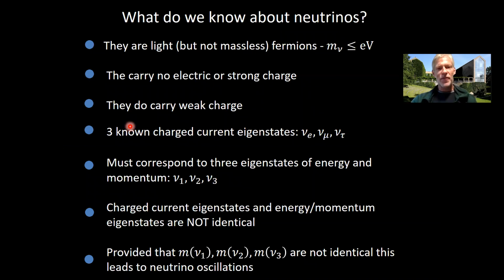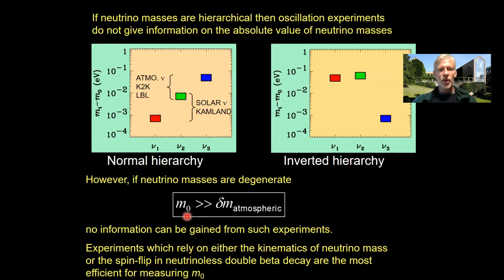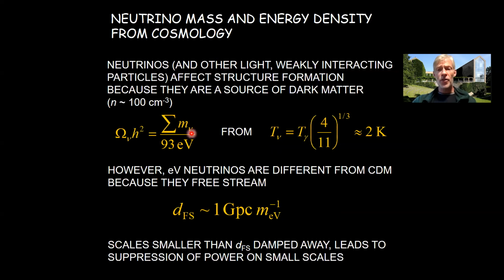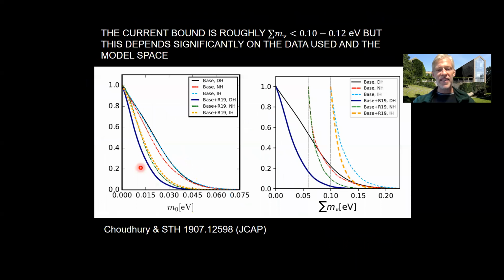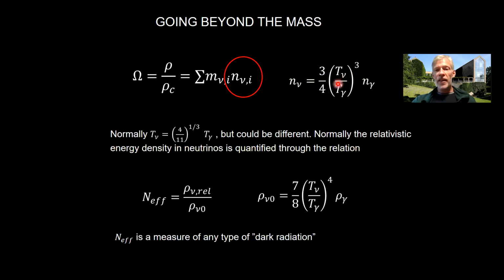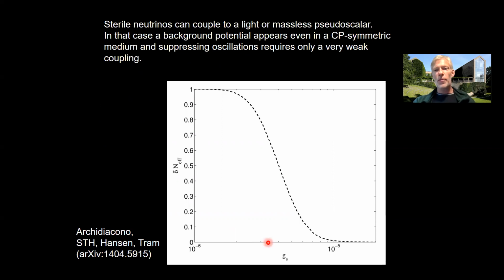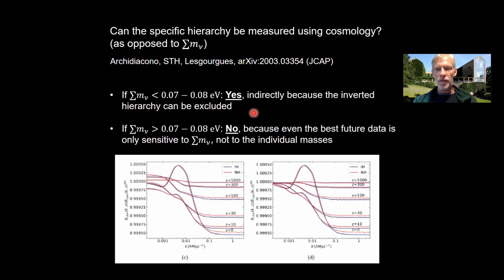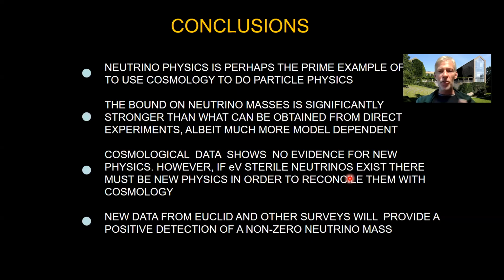Steen Hannestad | Neutrinos in Cosmology – Current Status and Future Prospects